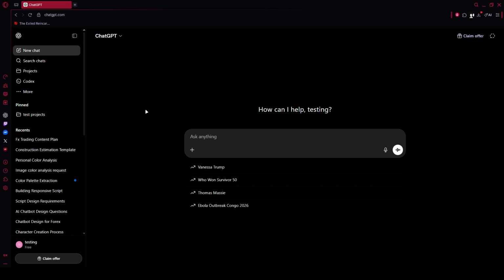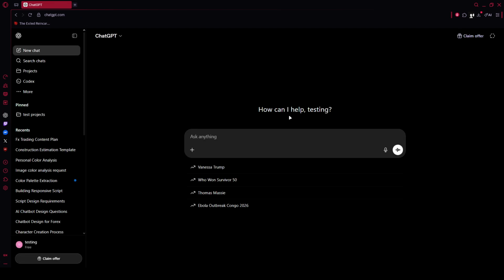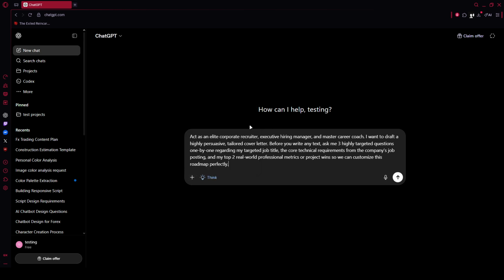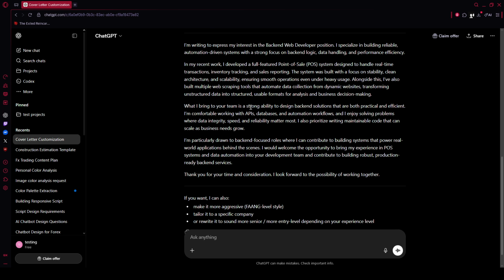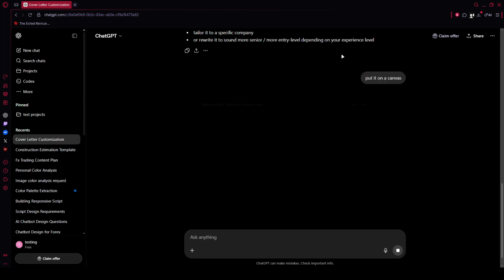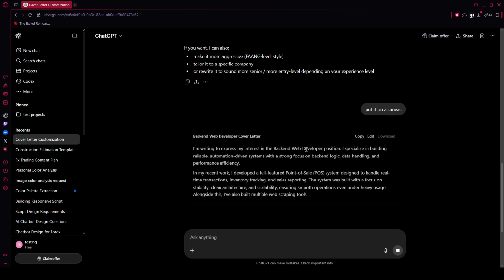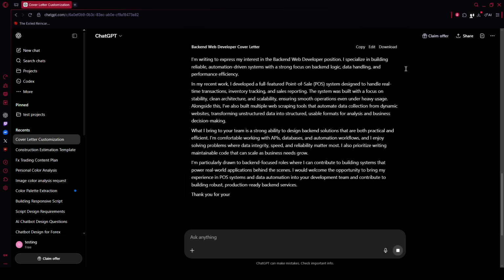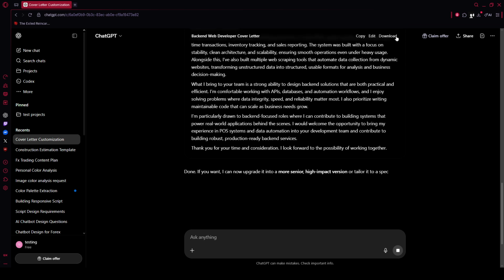How To Use ChatGPT For Cover Letter [2026 Full Guide]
In today's video we cover How To Use ChatGPT For Cover Letter [2026 Full Guide]